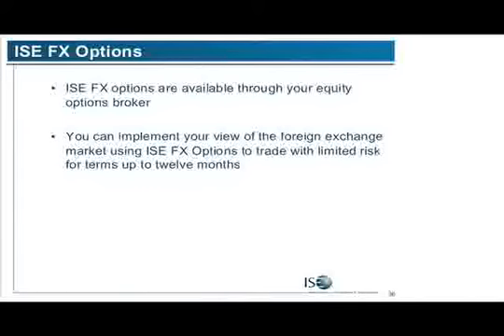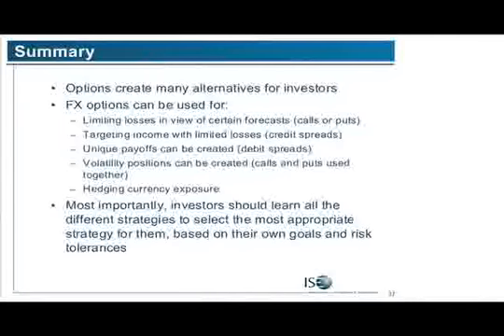Pt6, Steve Meizinger: CAD - Hedging Your Currency Exposure with FX Options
Steve Meizinger, ISE Director of Education, provides specific strategies investors can implement to hedge their USD exposure against the Canadian dollar.